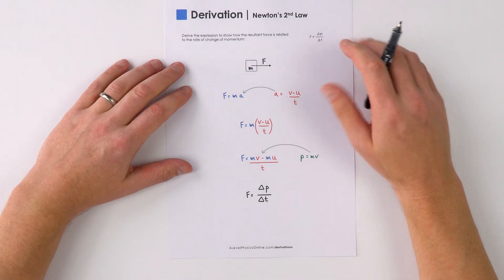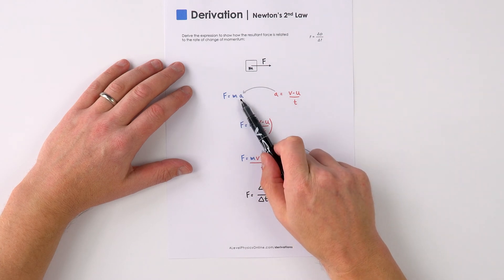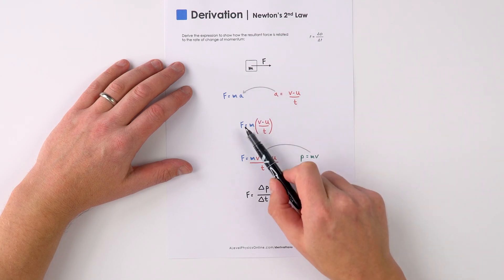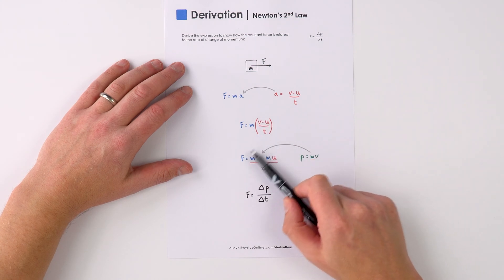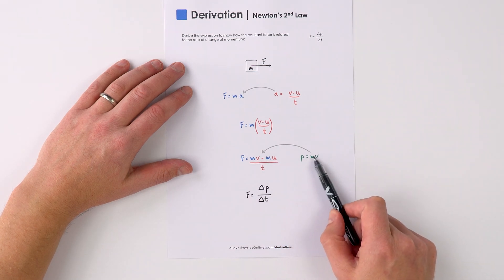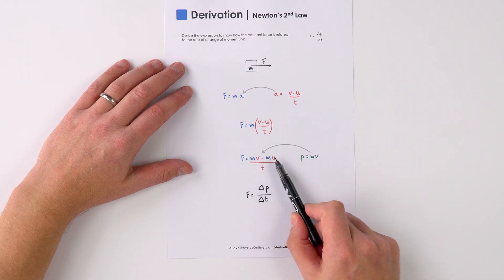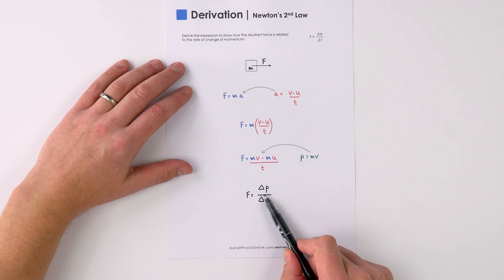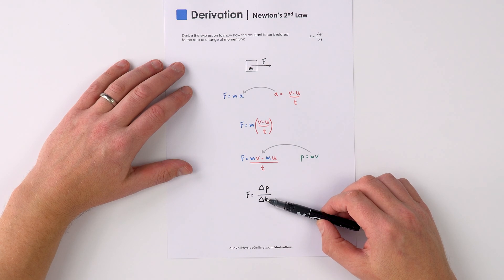How to Derive Newton's 2nd Law Quickly - A Level Physics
How to quickly derive the equation for Newton's 2nd Law, F=dp/dt, for A Level Physics.